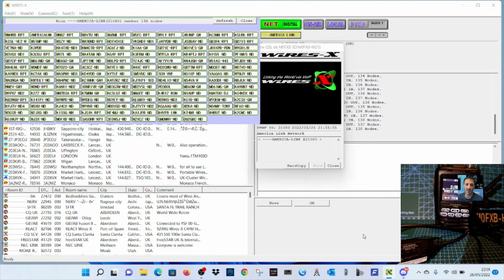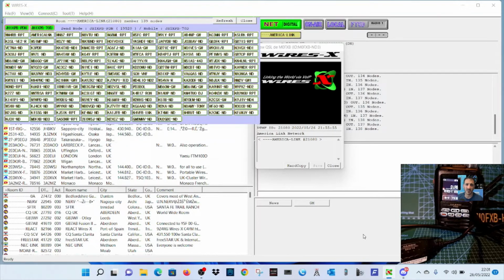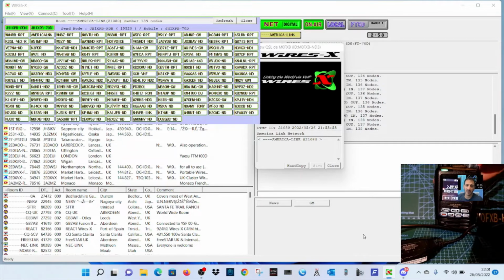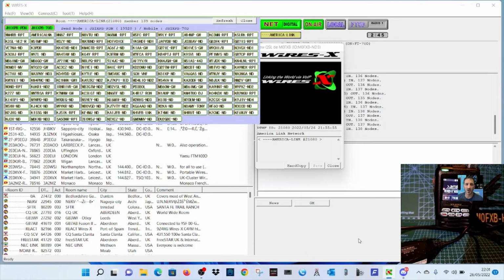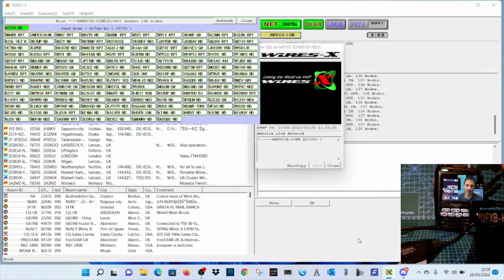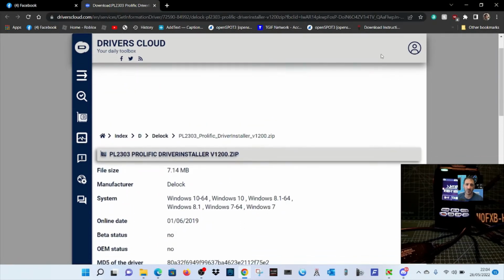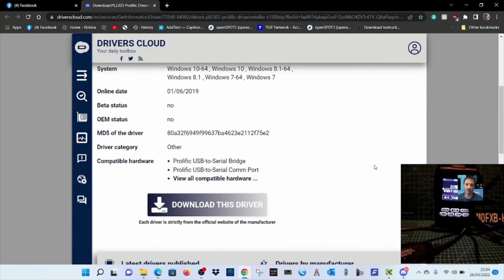YAESU FT5D- WINDOWS 11- Successful Driver PDN Mode (Thanks to MM0DXE rom DV Scotland )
Thanks to MM0DXE Andrew from DV Scotland